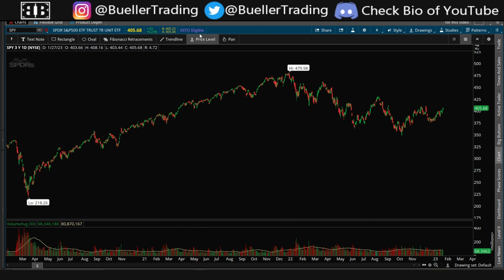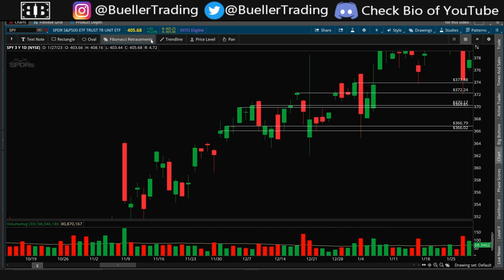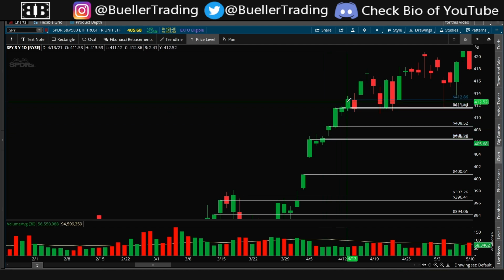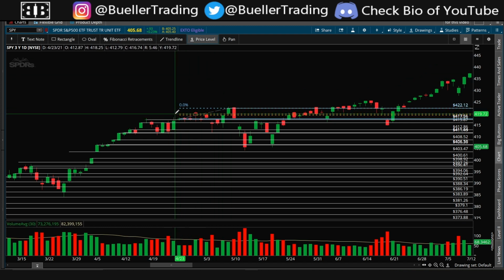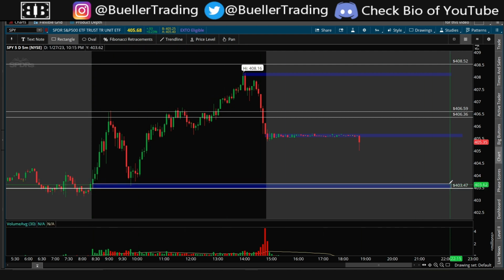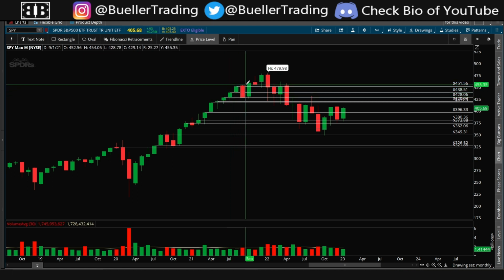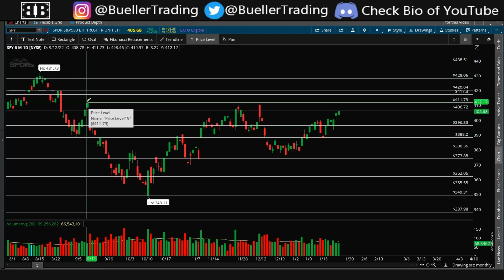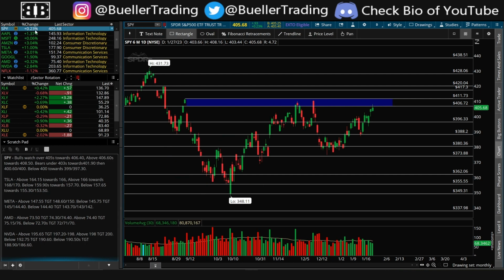How To Chart SPY using the Technical Analysis Routine - Bigger AND Smaller Timeframe Edition